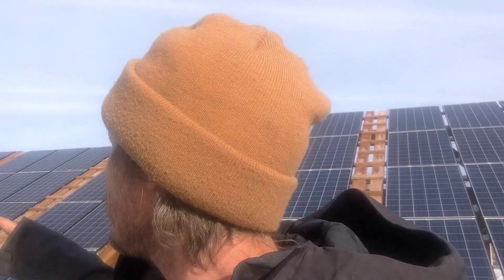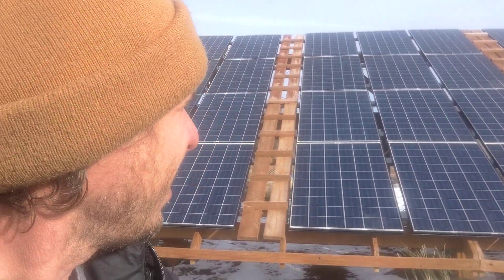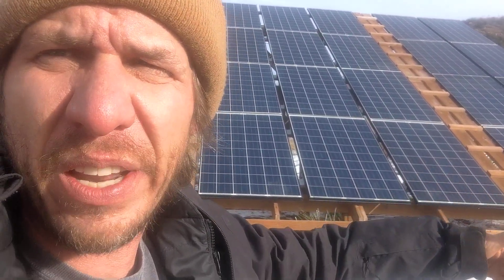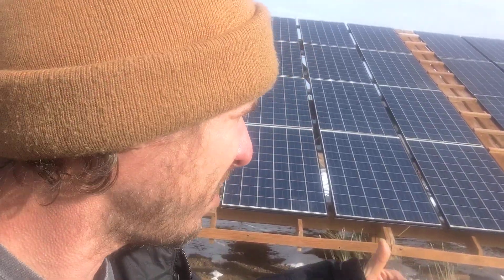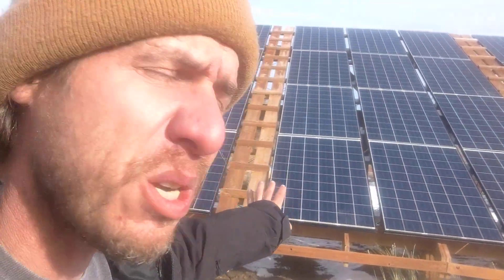Off-grid solar done right(mostly)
Introduction to our 14 KW solar array and electric setup.
used solar panels from Santana solar
charge controller, inverter from Outback power
batteries 48 volts LIFEPO4 bought as cells and assembled myself